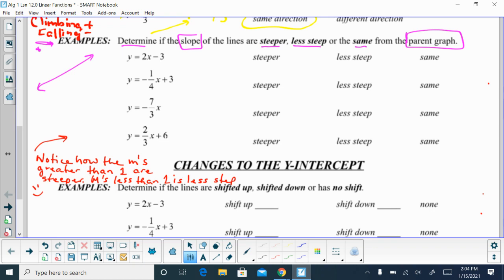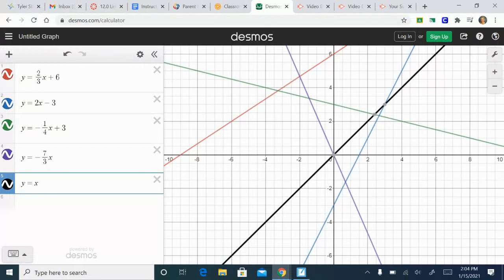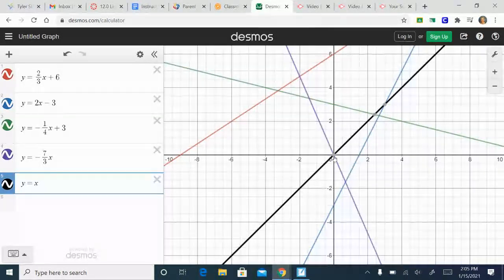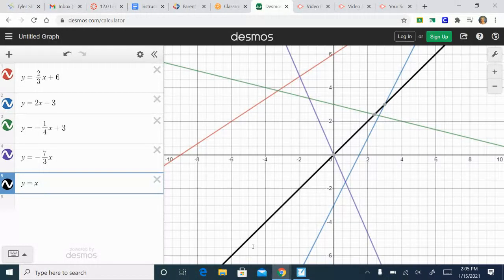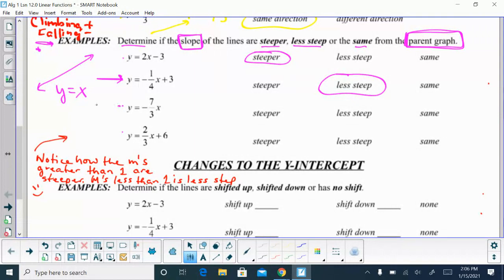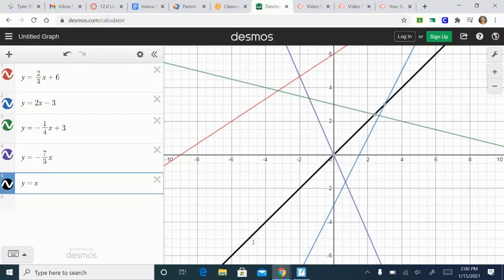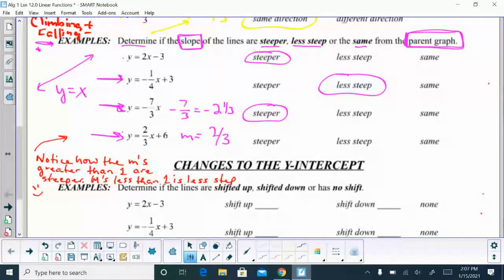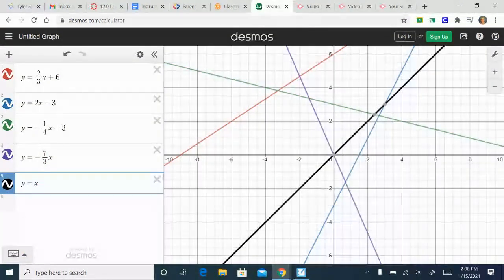Linear Fns Steep Less Steep Slope